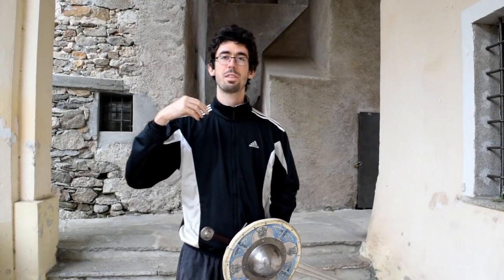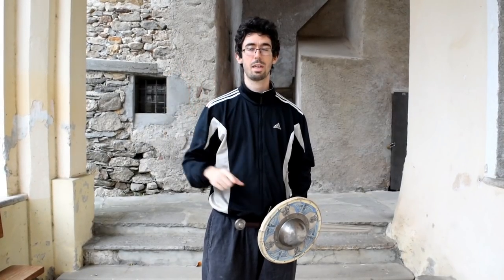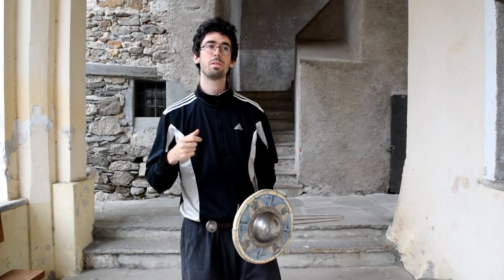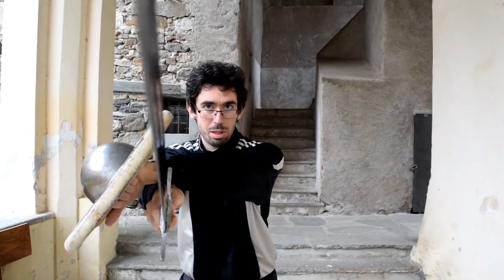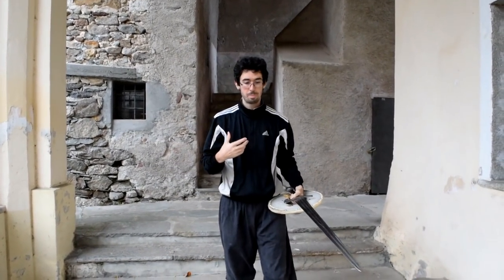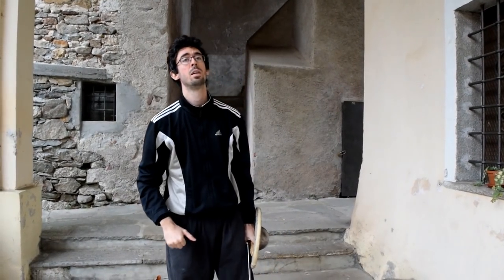I.33 - How to use an Obsessio